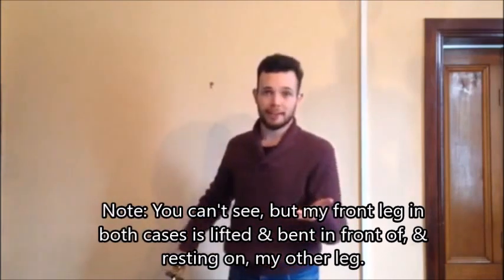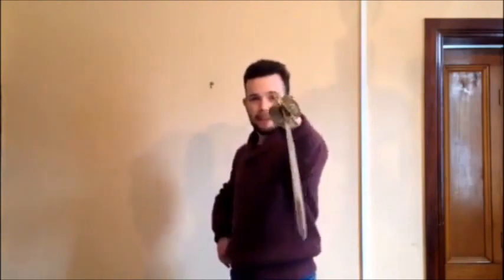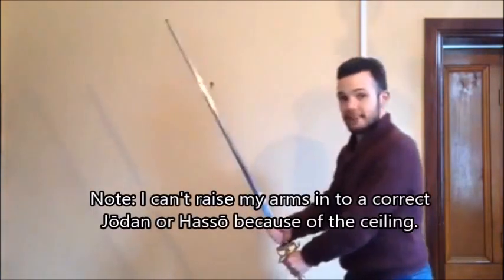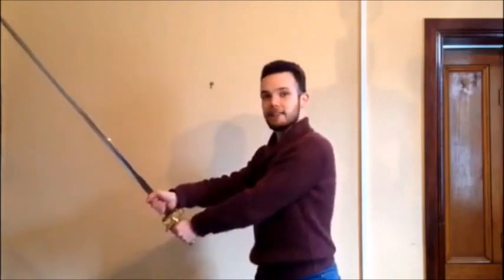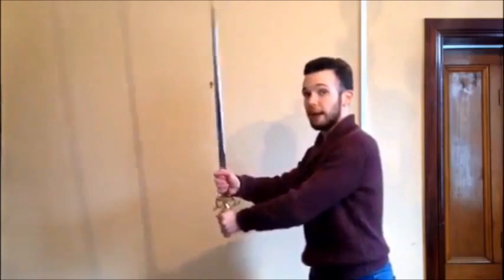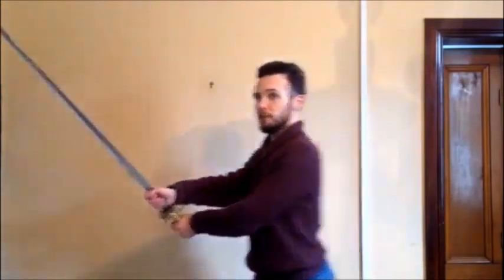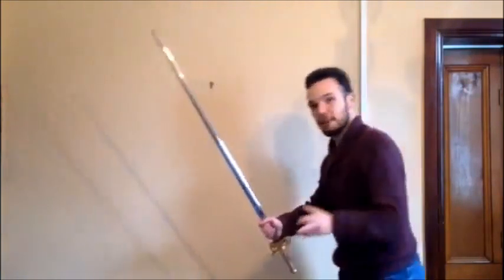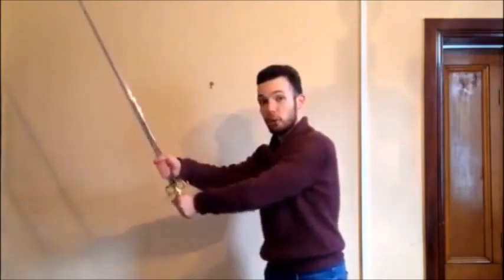In Defence of Tai chi and Kendo.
I answer a message I received on how applicable elements of EMA and JMA really are.